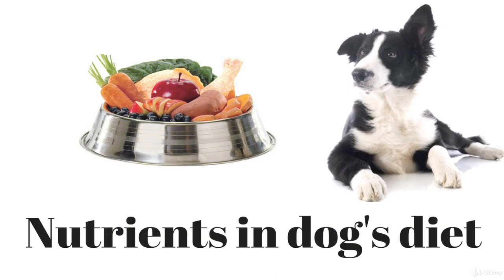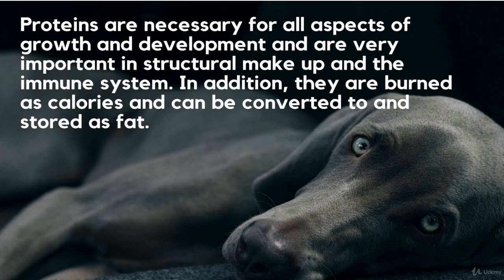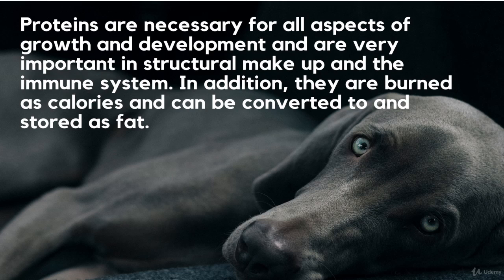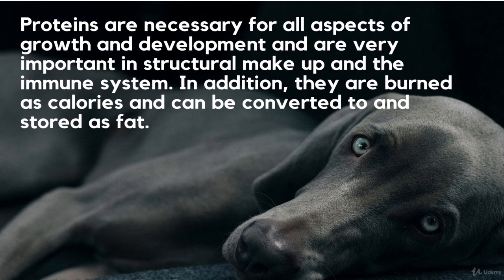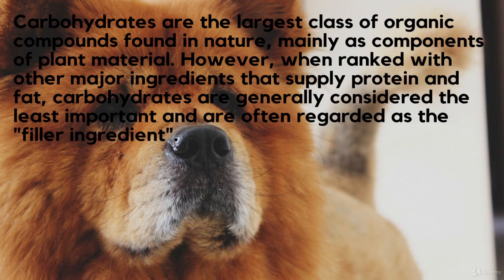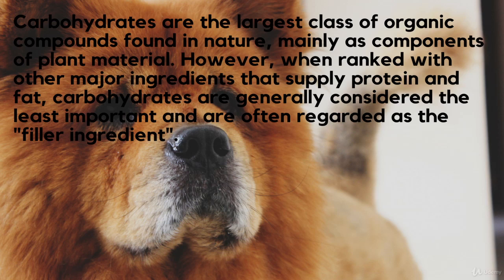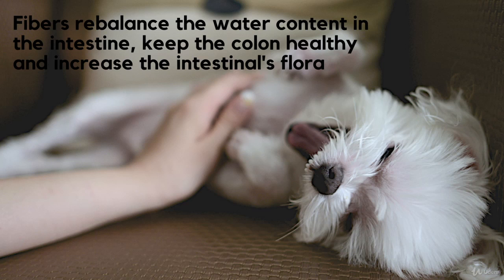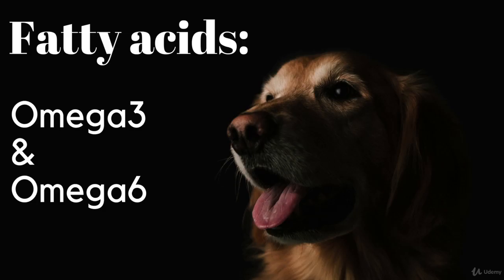Nutritional dog requirements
How much should I feed my dog? Does the food I’m providing meet my dog’s
nutritional needs? As our knowledge of the relationship between diet and
health continues to advance and as the range of foods available for dogs continues to expand, it’s more important than ever to base feeding choices on
good information.
The information in this pamphlet is based on Nutrient Requirements of Dogs
and Cats, a technical report issued by the National Research Council as part
of its Animal Nutrition Series. The Food and Drug Administration relies on
information in the report to regulate and ensure the safety of pet foods. Other
reports in the series address the nutritional needs of horses, dairy cattle, beef
cattle, nonhuman primates, swine, and small ruminants. Scientists who study
the nutritional needs of animals use the Animal Nutrition Series to guide
future research. The series is also used by animal owners, caretakers, and
veterinarians to develop specialized diets for individual animals.